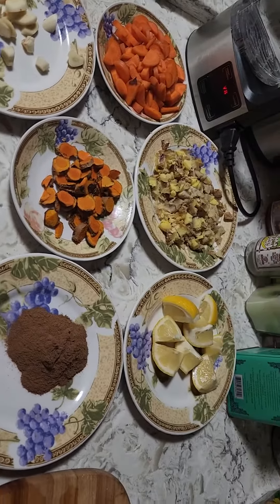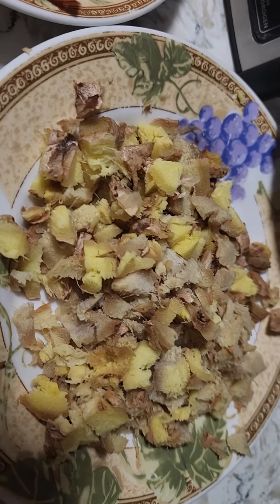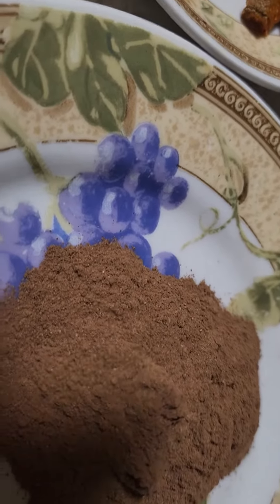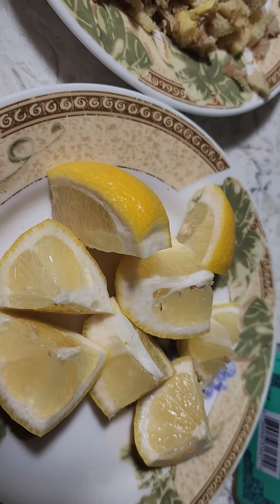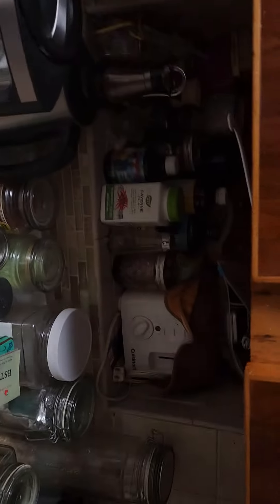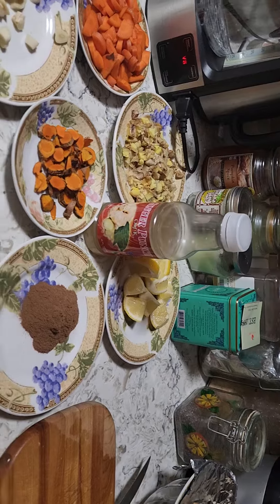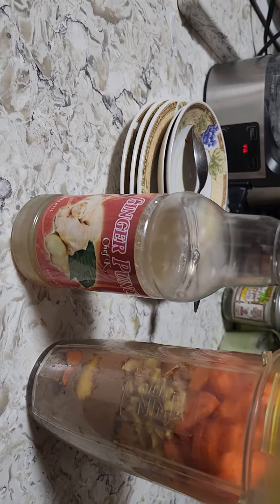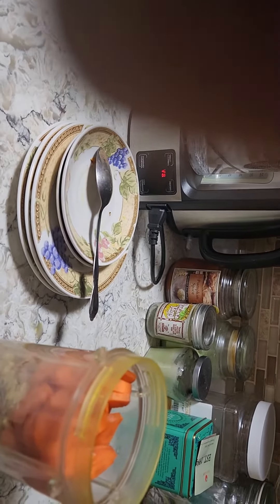Ginger sauce for your health